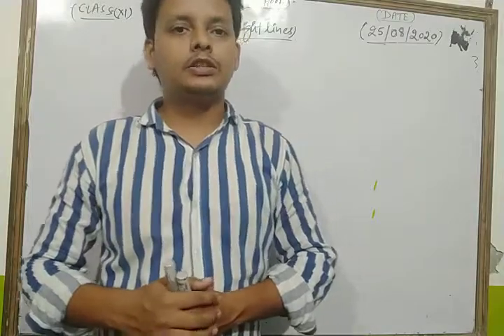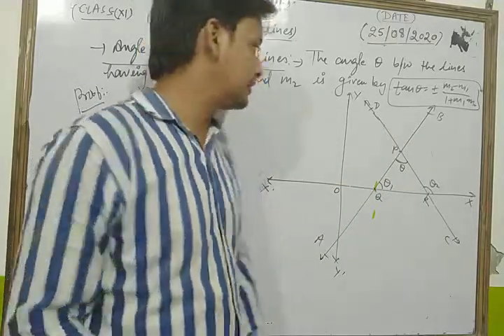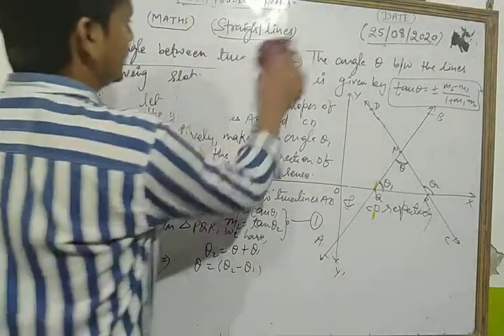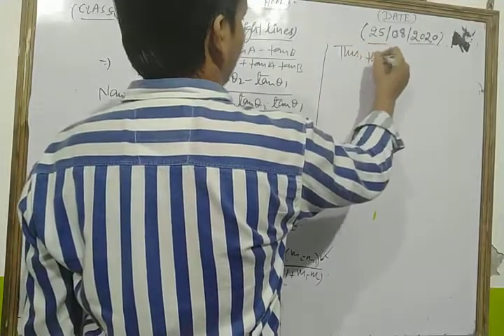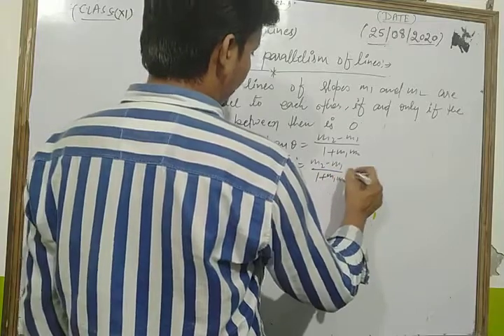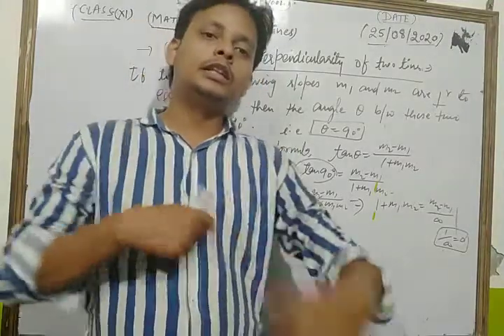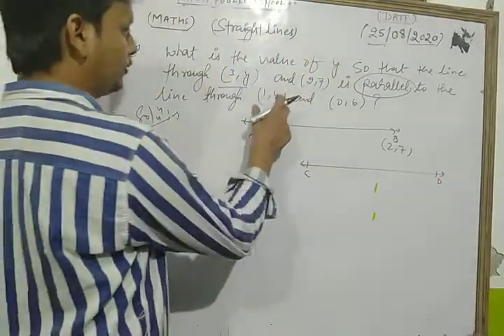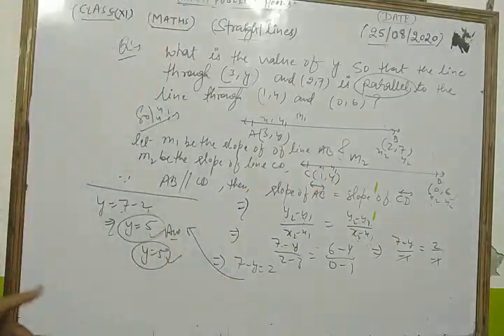Class XI Maths 25 08 2020 by Mr Sarfaraz Ahmad